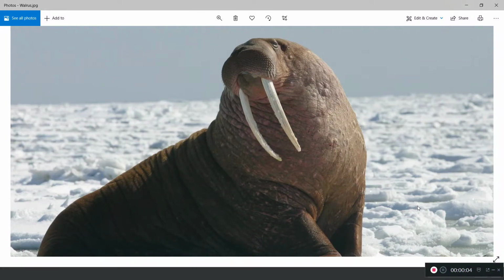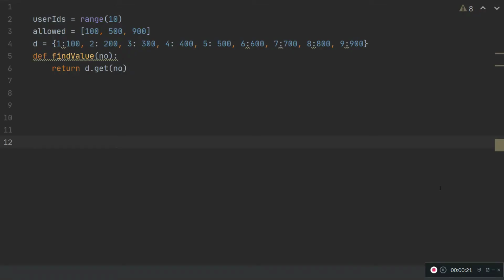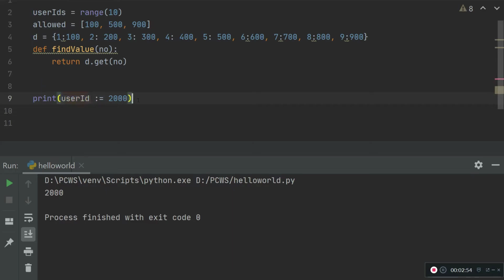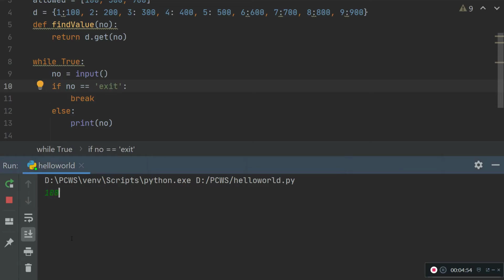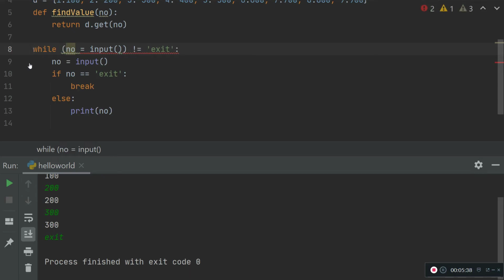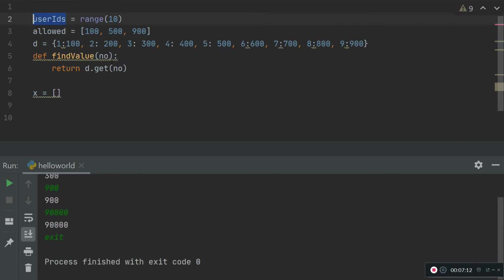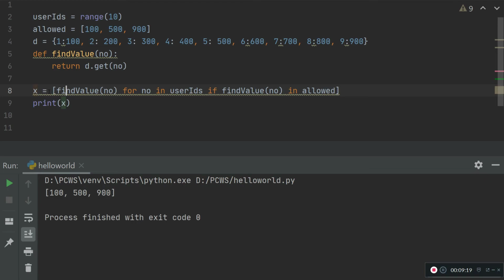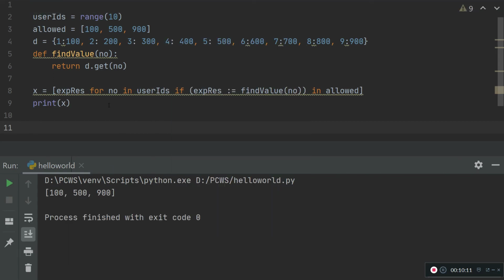What is Walrus Operator in Python | Python 3.8 New Features| JavaBeam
Assignment expressions is also called "Walrus Operator"
There is new syntax := that assigns values to variables as part of a larger expression. It is affectionately known as “the walrus operator” due to its resemblance to the eyes and tusks of a walrus.

In this example, the assignment expression